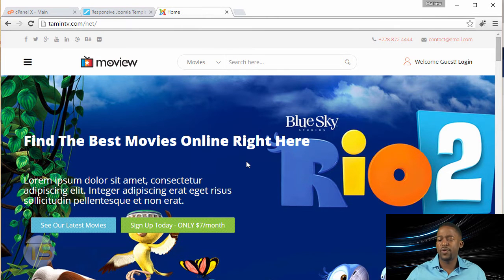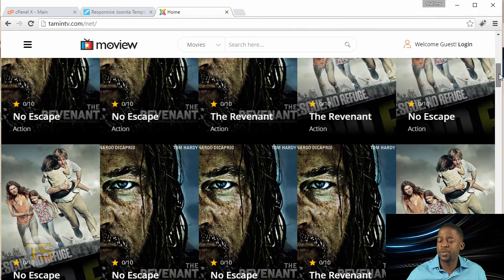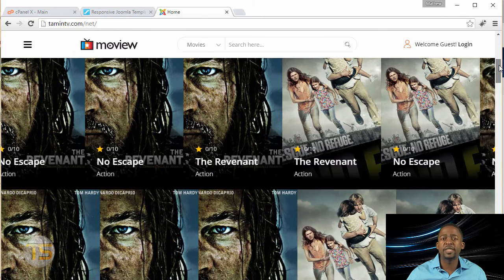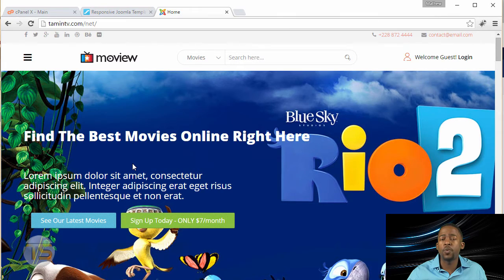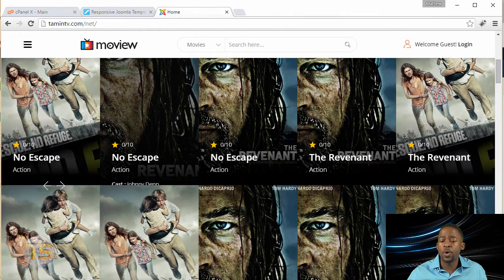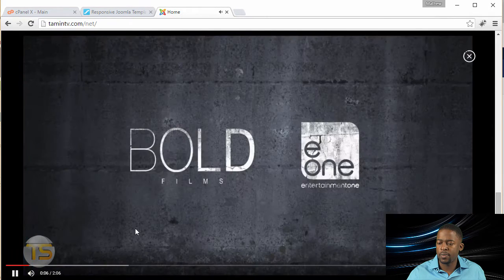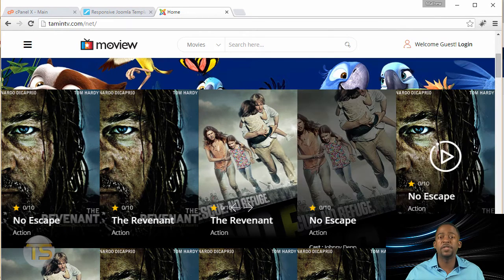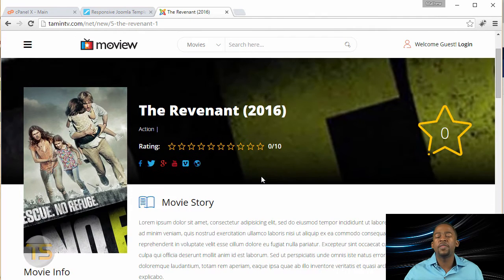Build Your Own Video Streaming Platform With Joomla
Learn how to create professional and amazing websites with Joomla without coding. 1100+ HD tutorials.